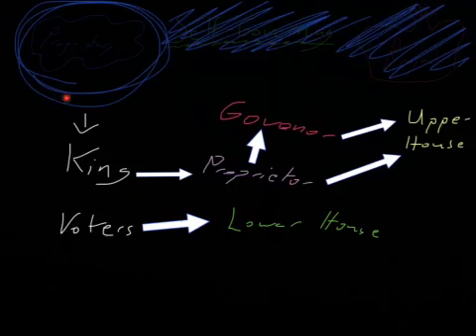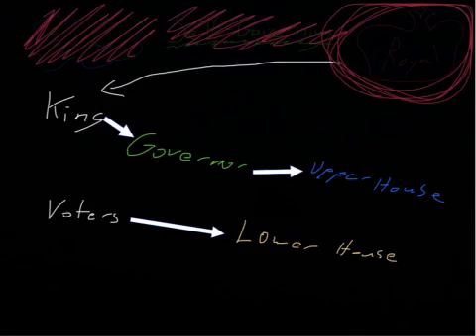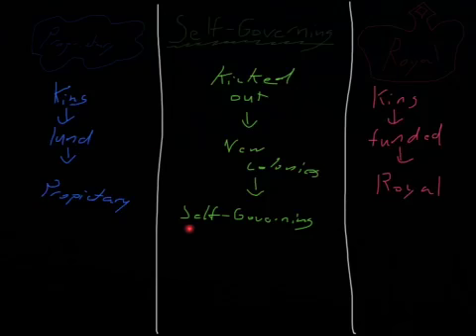Government - NN (05)